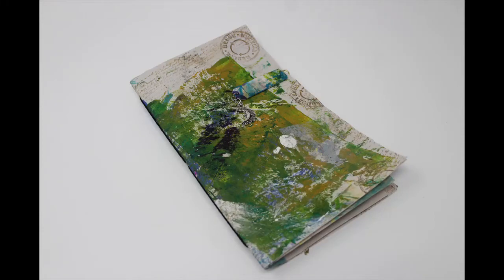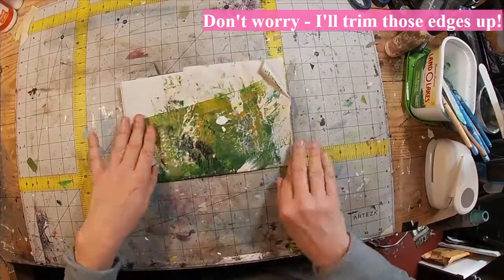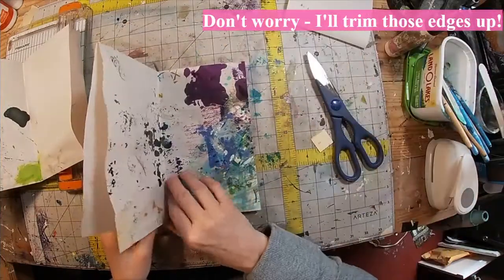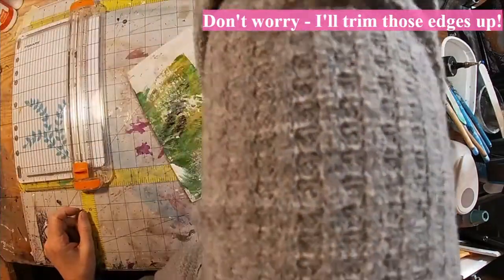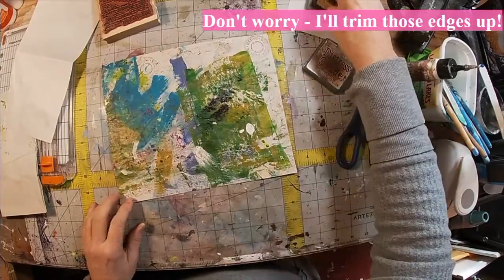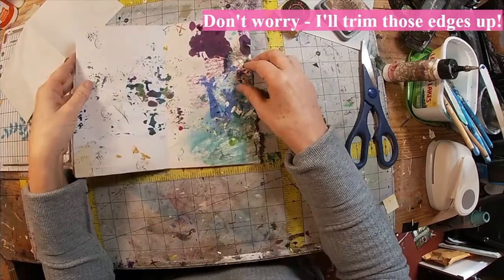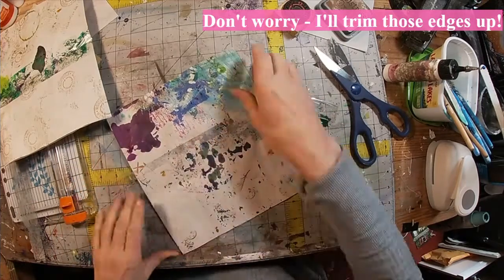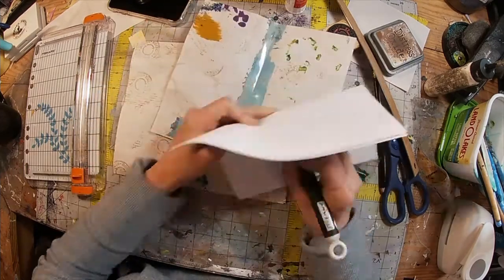Leftover Paint Idea | Catch Paper Journal | Journal Making paint leftovers or brayer cleaning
Do you roll your brayer on a separate sheet of paper when you are using your gel press? Do you lay a clean piece of paper on your workbench to work on? If you can answer yes, this video may be for you! I lay newsprint or packing paper down on my workbench to work on. I roll by brayer right on this catch paper and any leftoverpaint is deposited on this catchpaper as well!